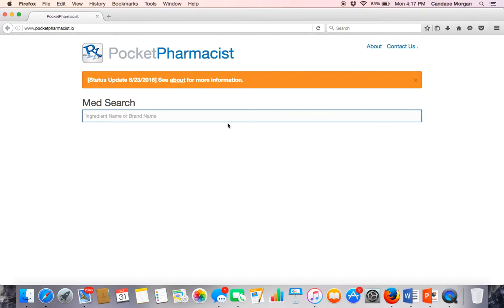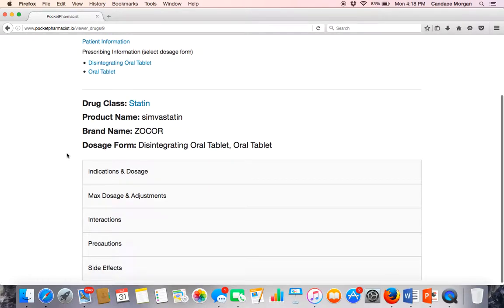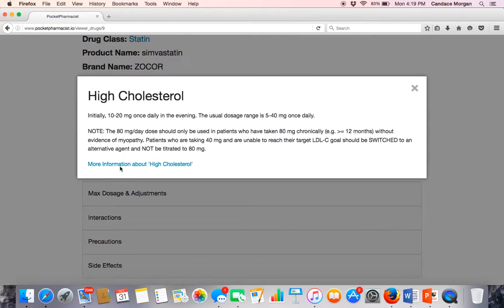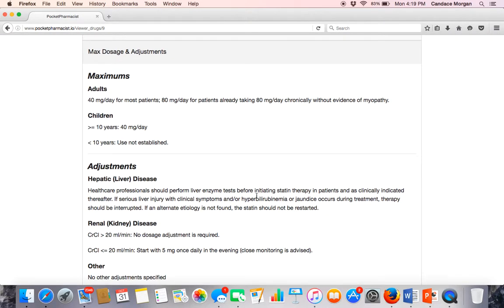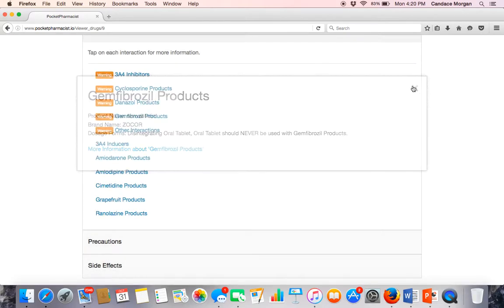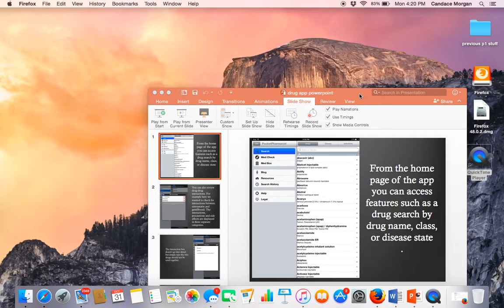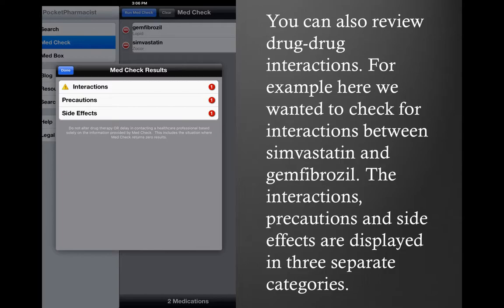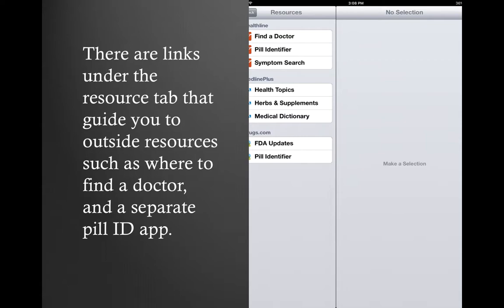Pocket Pharmacist Review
Review of the pocket pharmacist app/website for drug info.